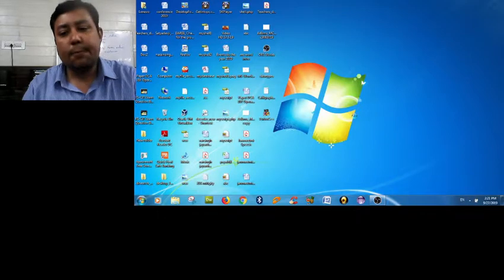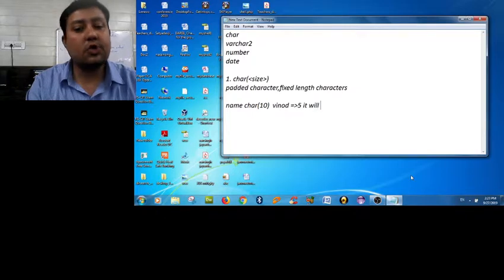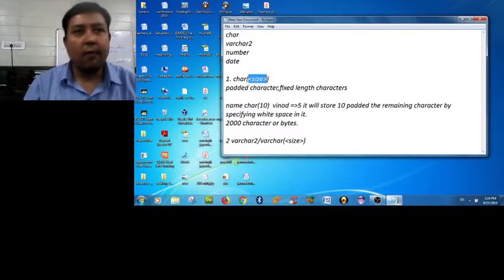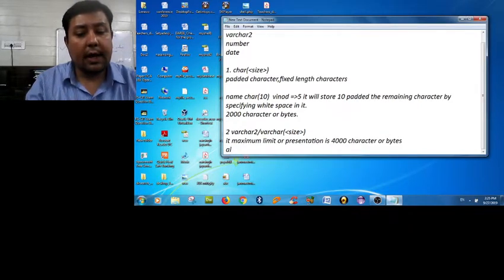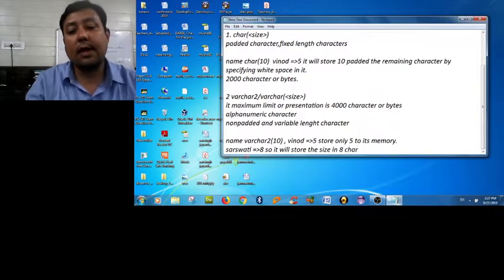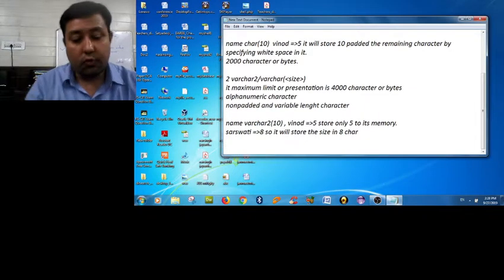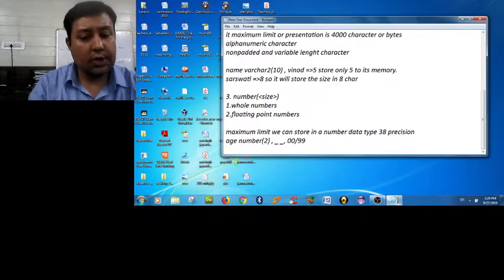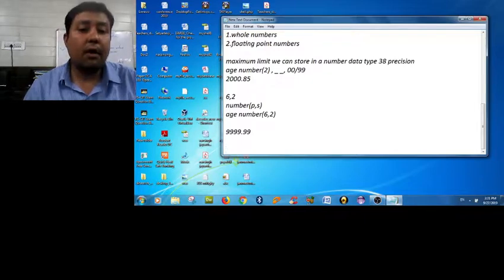Oracle 10g Basics Part-1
In this video basic Data Types  are discussed before we start with oracle 10g